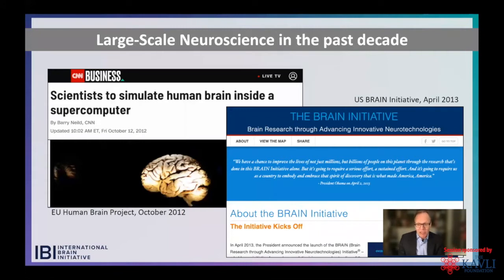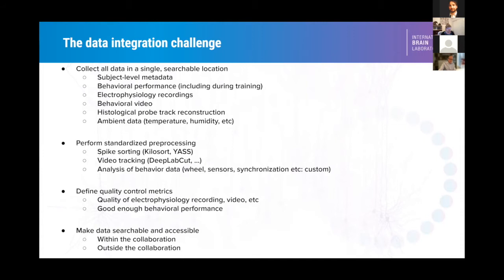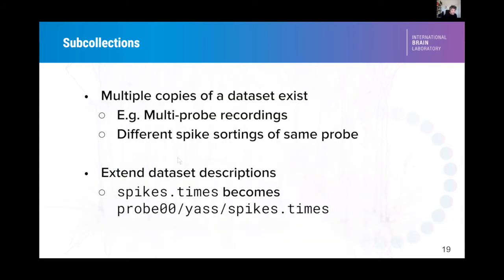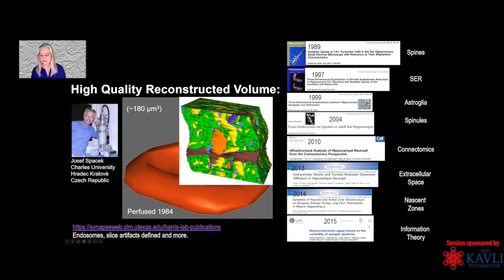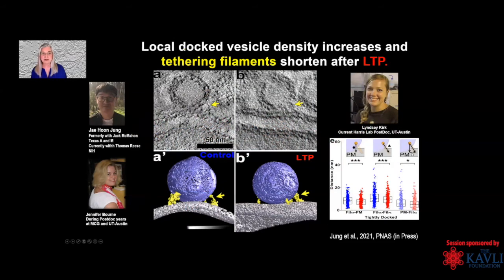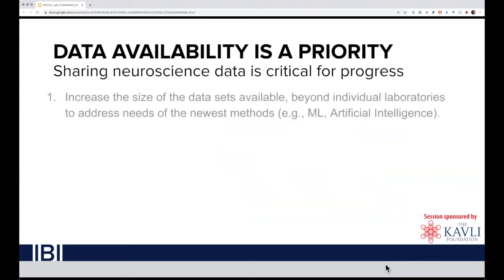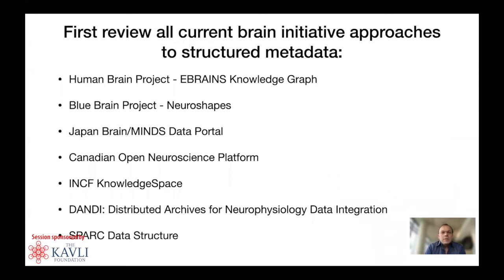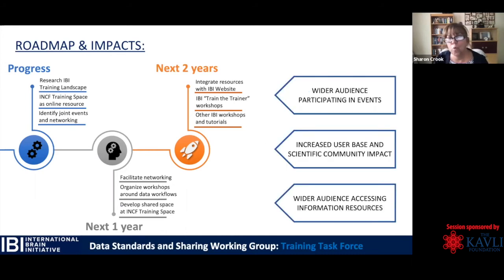Session 9 International Brain Initiative sponsored by The Kavli Foundation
- Introduction: Kenji Doya, Okinawa Institute of Science and Technology
- Introduction to the International Brain Initiative: Jan Bjaalie, University of Oslo
- Introduction to the IBI Data standards and sharing working group: Kenji Doya, Okinawa Institute of Science and Technology
- Keynote: The IBL data architecture: Kenneth Harris, University College London
- Keynote: Key to fruitful sharing of data is fruitful data: Kristen Harris, The University of Texas at Austin
- Introduction of three Task Forces of the Data Standards and Sharing Working Group
     *Data Governance White paper Task Force: Franco Pestilli, The University
       of Texas at Austin
     *Data Catalog Task Force: Sean Hill, The Centre for Addiction and Mental
       Health
    *Training Task Force: Sharon Crook, Arizona State University
- Discussion on prospects and needs in neural data sharing
- Closing remarks: Maryann Martone, University of California, San Diego

The International Brain Initiative (IBI) is a consortium of the world’s major large-scale brain initiatives and other organizations with a vested interest in catalyzing and advancing neuroscience research through international collaboration and knowledge sharing. This session will introduce the IBI and the current efforts of the Data Standards and Sharing Working Group with a view to gain input from a wider neuroscience and neuroinformatics community.

This session is open thanks to sponsorship by The Kavli Foundation.